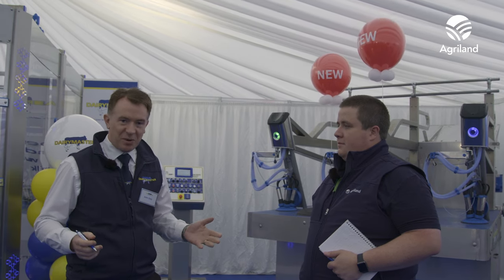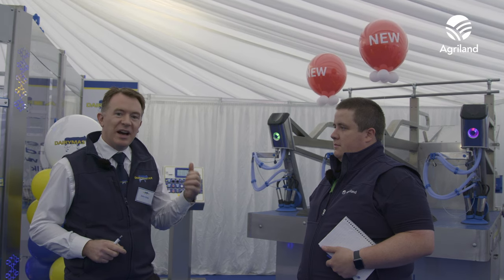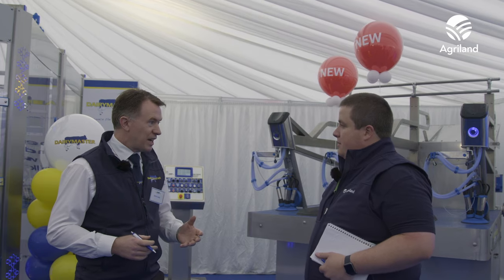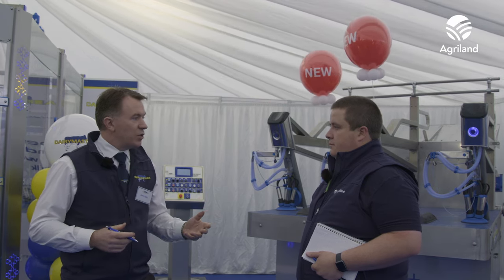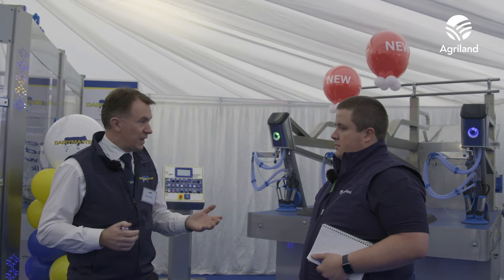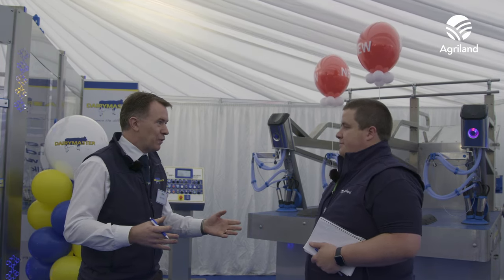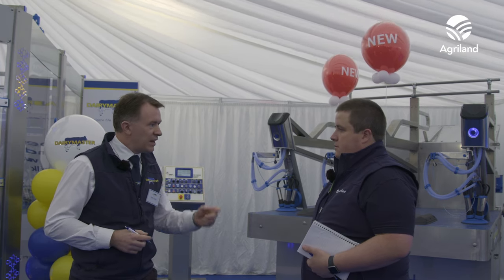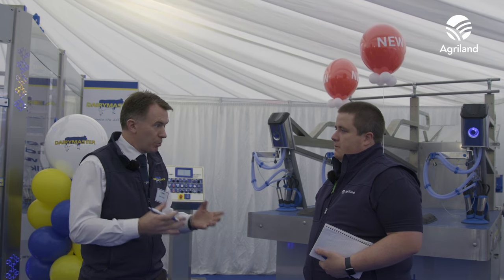Dairymaster's new products on show at Ploughing2023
Agriland Dairy Specialist Brian McDonnell caught up with Dairymaster's John Daly, to run through some of their new line of products and a breakdown of how data can help a farmer see how their cow is performing.